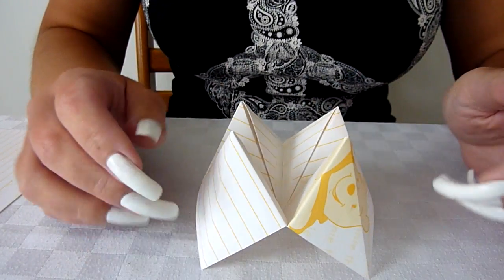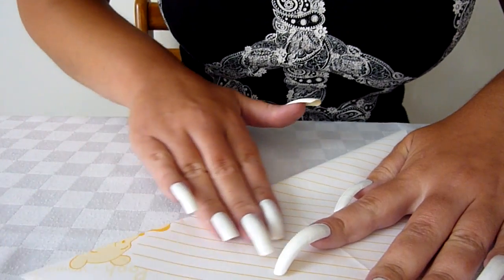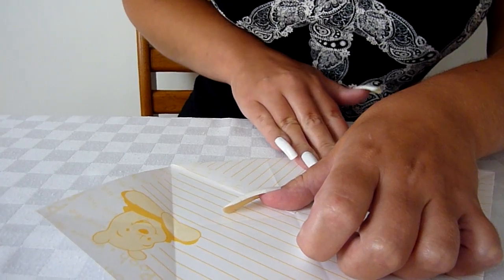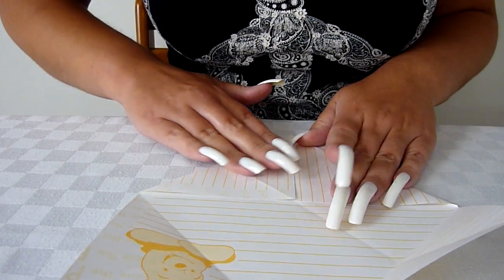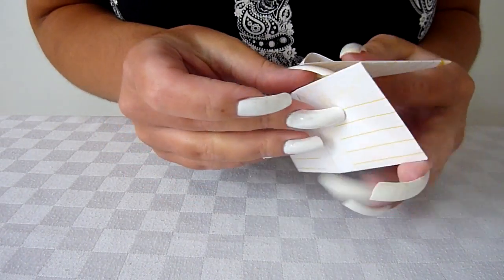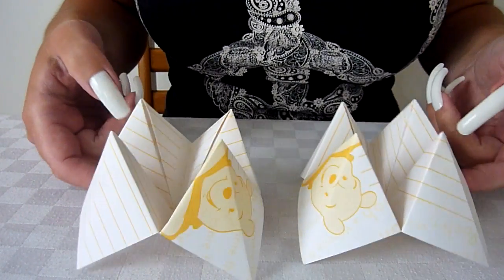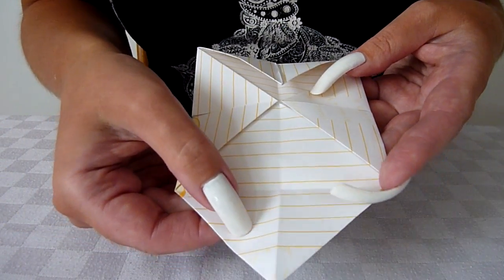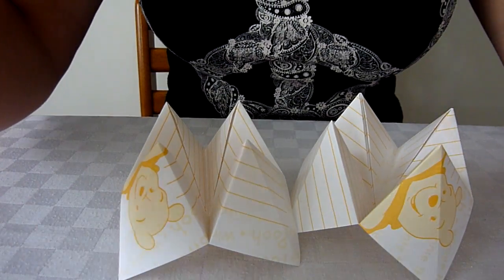Tutorial (Howto / Step By Step) On An Origami Paper Thing I Used To Do When I Was Young!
If anyone knows what it is called I would like to know!

If you are interested in my long nails, please visit NailsLong.com to view my photos!